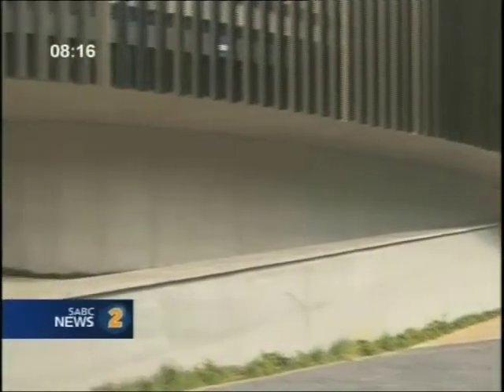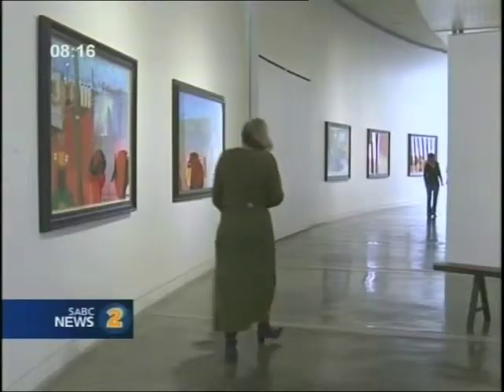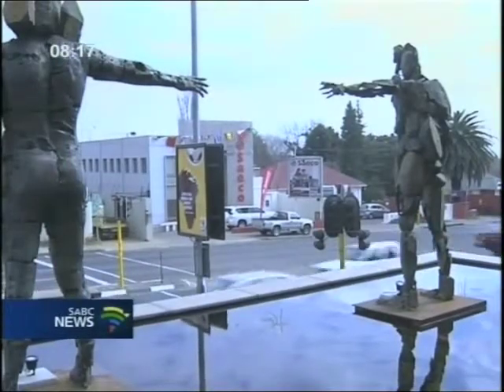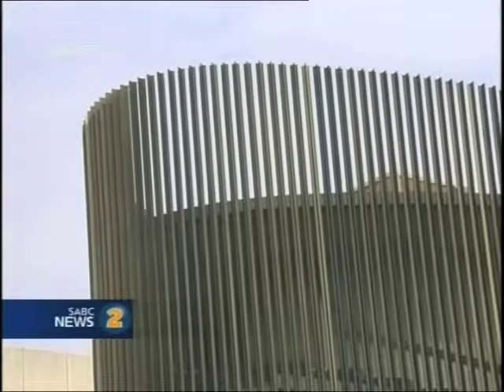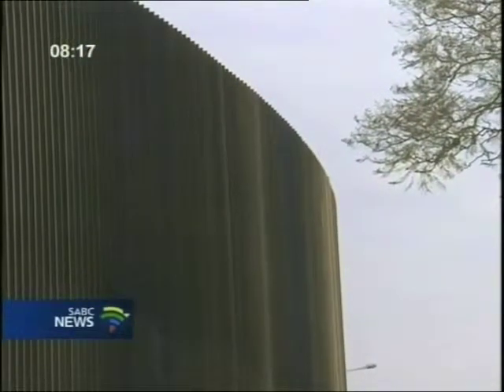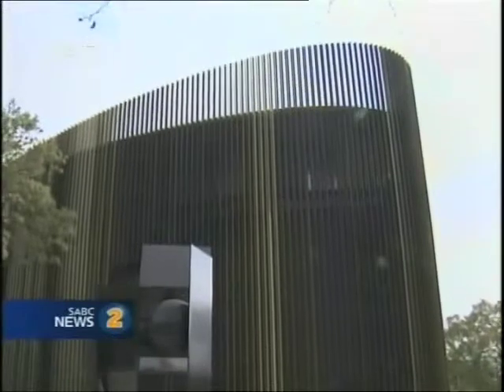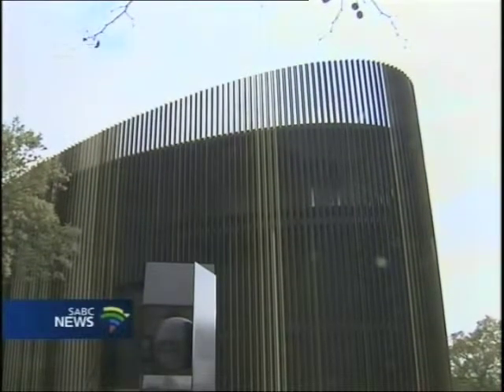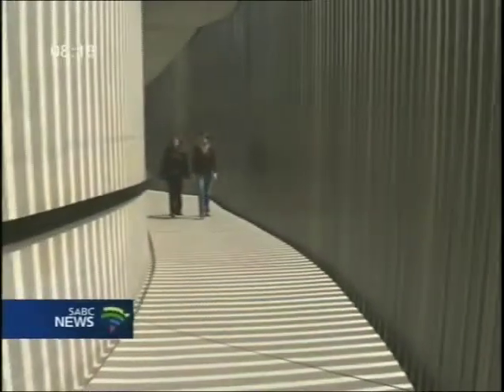architectureZA - S Felix on studioMAS's Rosebank Gallery 2010 07 11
ArchitectureZA - Sandra Felix being interviewed on one of her favourite buildings, the Rosebank Johanneburg Art Gallery designed by Pierre Swanepeol of StudioMAS Architects and Urban Designers
Recorded off SABC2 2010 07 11
(any objections, let me know)

ArchitectureZA is an initiative to publicise architecture in South Africa.  Feel free to use the [ArchitectureZA] prefix when you upload SA architecture related  videos.